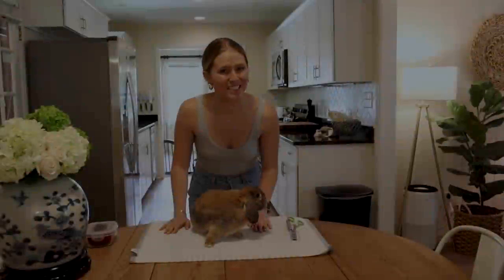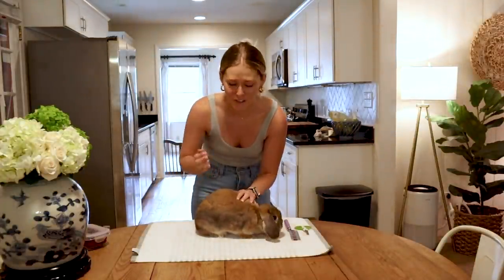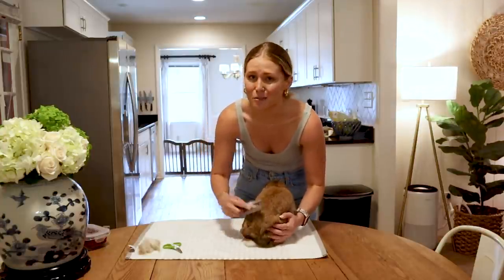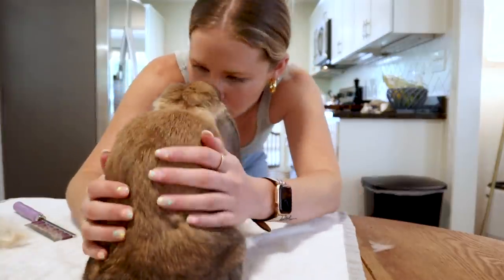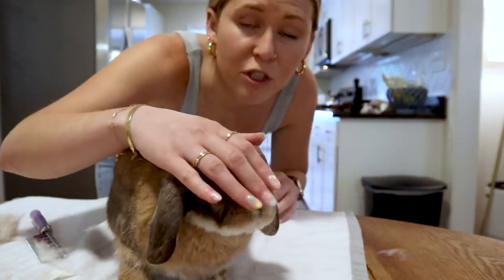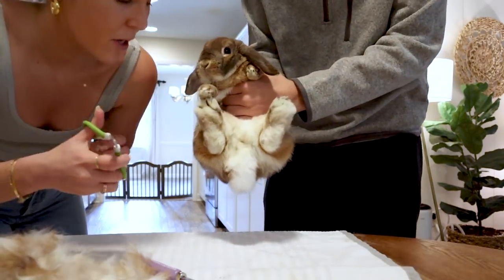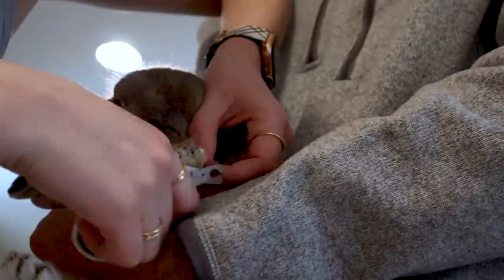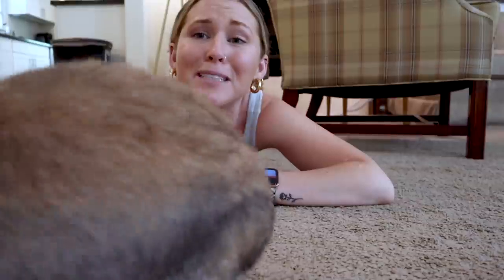THE ULTIMATE RABBIT GROOMING VIDEO (Nail Trimming, Brushing the Underbelly and MORE)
Hello Buns! Welcome to Cinnabun Sundays, a weekly video series where we talk about all things bunny. Today, we are getting into the nitty gritty of rabbit grooming. While we have talked about brushing your rabbit before, we have never gone as in depth as this. We share tips for nail trimming, how to contain a squirmy bun, and even how to brush the belly!

Items Mentioned:
Fur Buster Comb
Nail Clippers

𝒮𝒾𝓃𝒸𝑒𝓇𝑒𝓁𝓎, 𝒞𝒾𝓃𝓃𝒶𝒷𝓊𝓃

0:00 Intro
0:49 Basic Grooming
3:08 The Underbelly
4:46 Nails
6:31 Post-Grooming